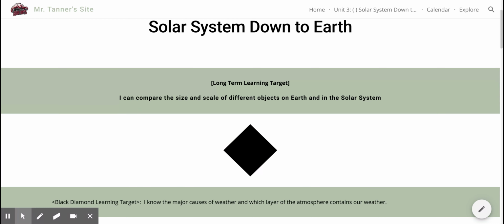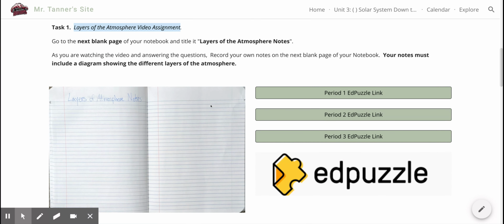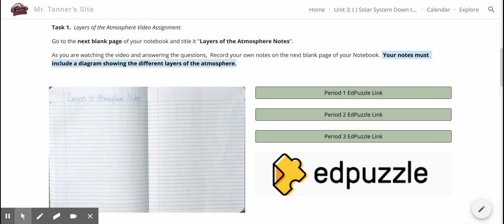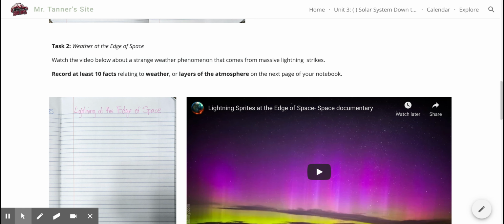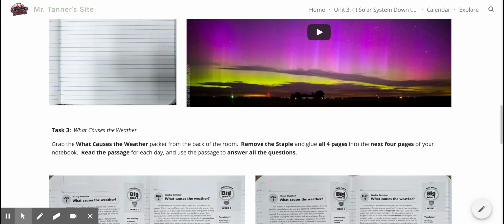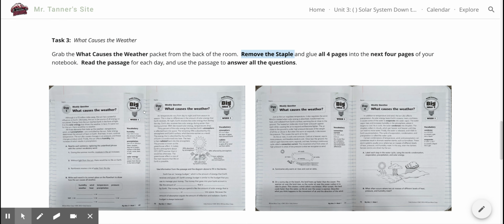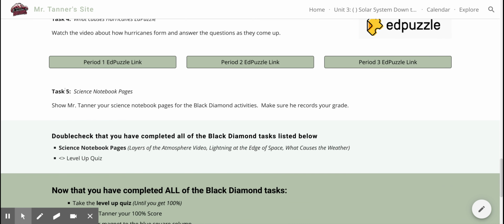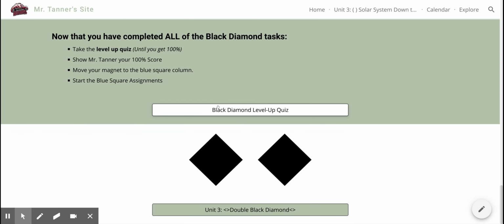Unit 3 Black Diamond Walkthrough